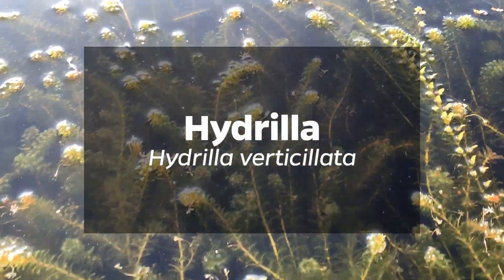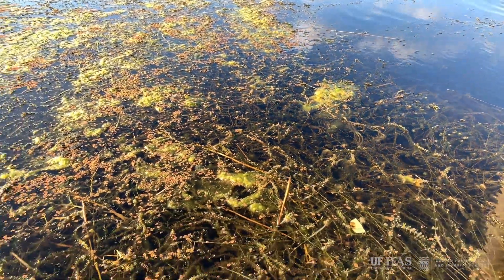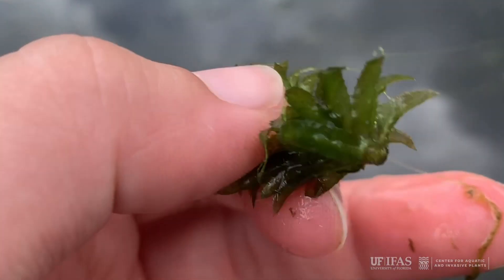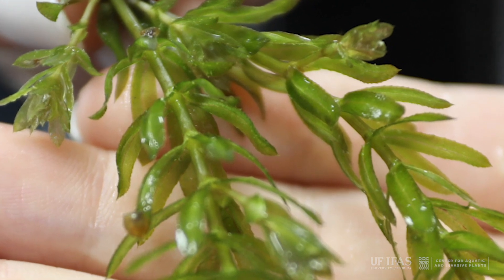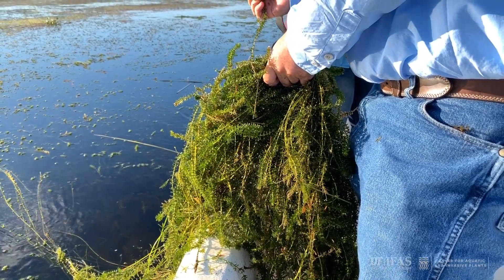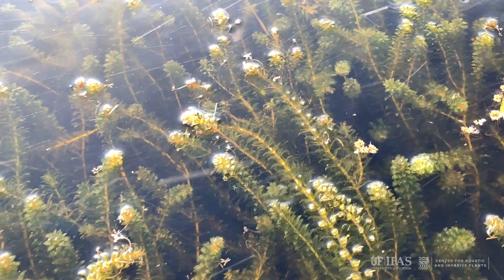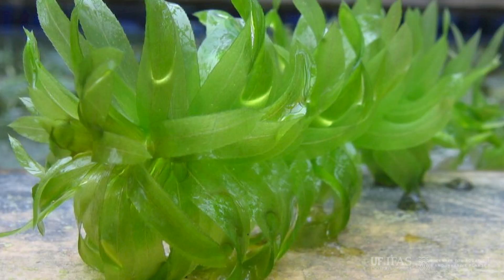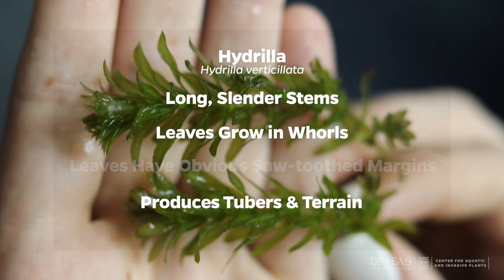Hydrilla (Hydrilla verticillata) | Plant Identification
This video was developed as a part of a plant identification video series. More like it can be found on this page. This video describes Hydrilla (Hydrilla verticillata).